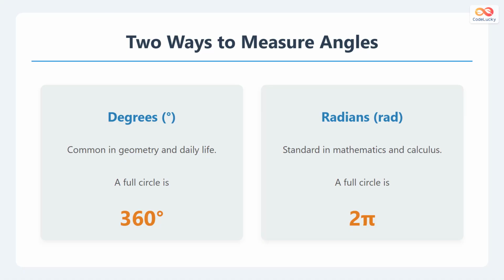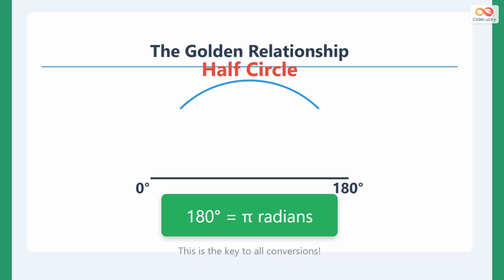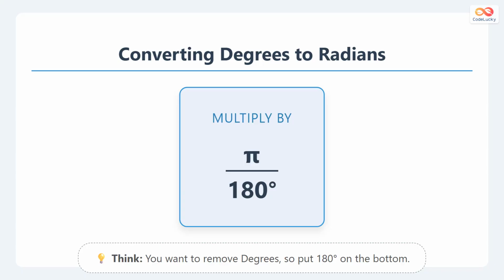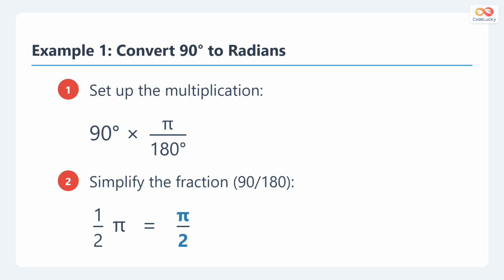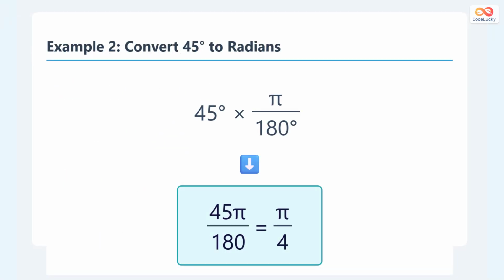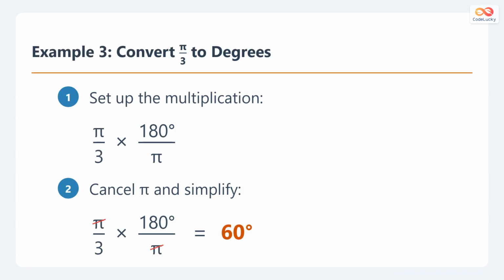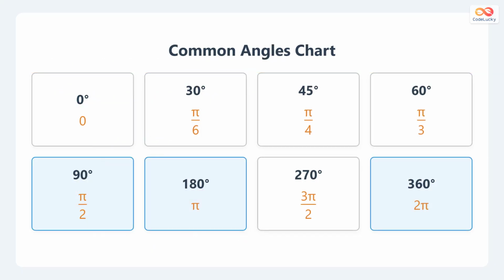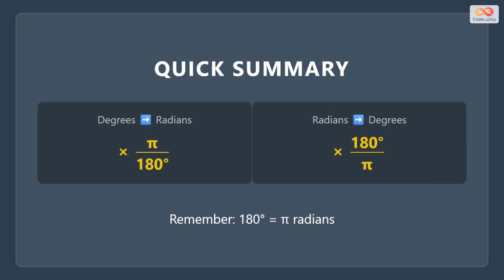Converting Between Degrees and Radians: Formula and Practice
Learn how to easily convert between degrees and radians in trigonometry! 📐 This beginner-friendly video breaks down the formulas and walks through step-by-step examples.

We cover:
✅ The relationship between 180 degrees and Pi
✅ The formula to convert Degrees to Radians
✅ The formula to convert Radians to Degrees
✅ Practice problems with common angles like 45, 60, and 90 degrees

Perfect for geometry, trigonometry, and pre-calculus students looking for a quick review. 🎓

Chapters:
00:00 - Introduction
00:13 - Two Ways to Measure
00:33 - The Key Relationship
00:54 - Degrees to Radians Formula
01:12 - Example 1: 90 Degrees
01:31 - Example 2: 45 Degrees
01:48 - Radians to Degrees Formula
02:05 - Example 3: Pi over 3
02:24 - Common Angles Chart
02:42 - Summary
02:58 - Outro